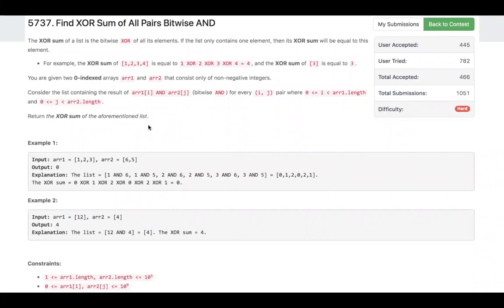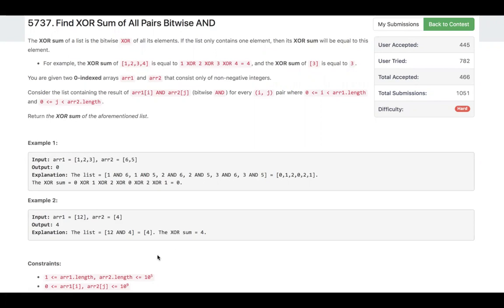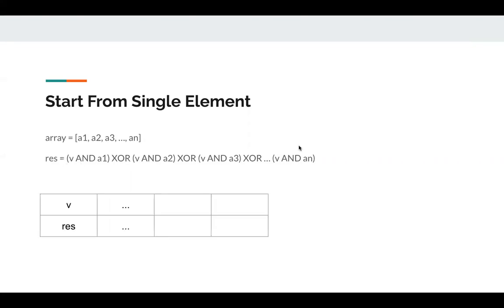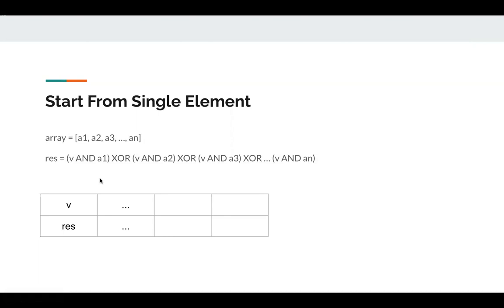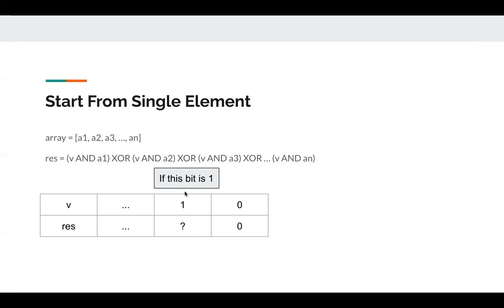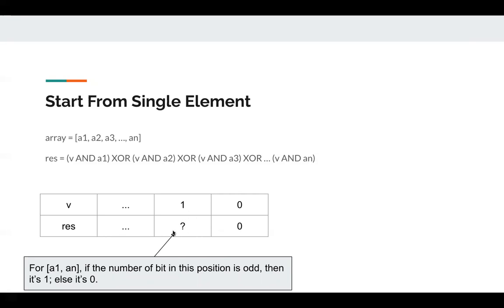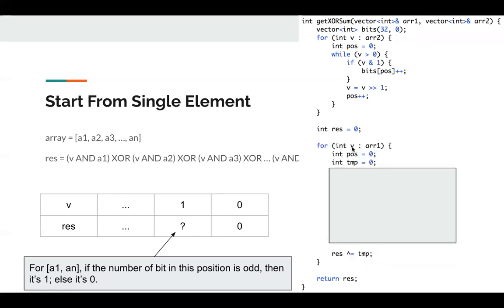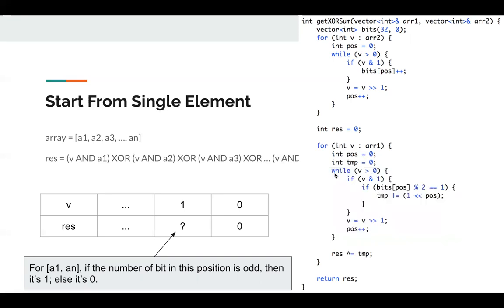LeetCode 1835. Find XOR Sum of All Pairs Bitwise AND | Weekly Contest 237